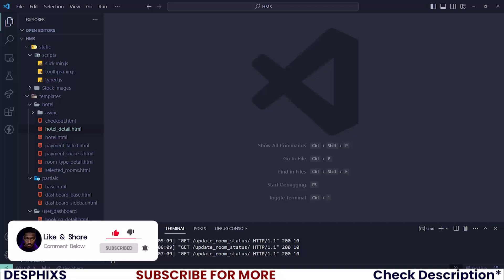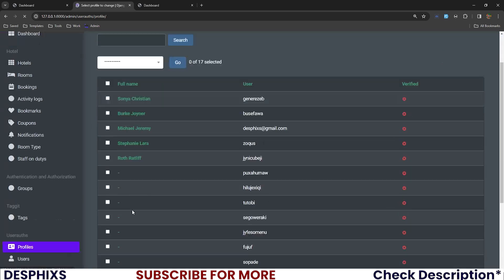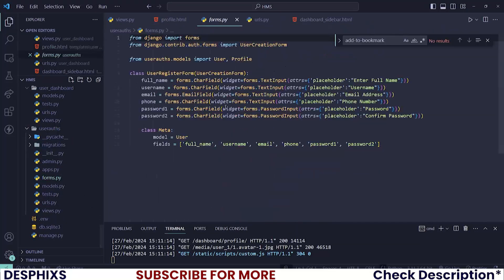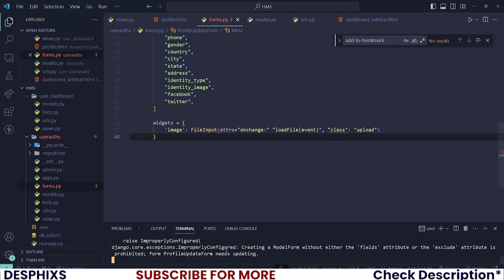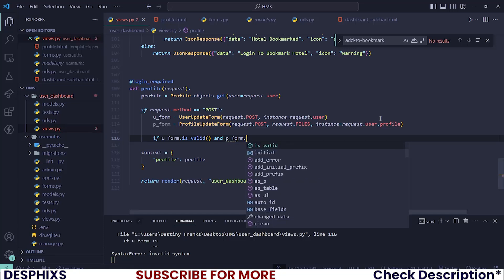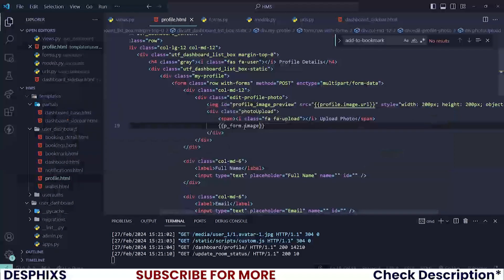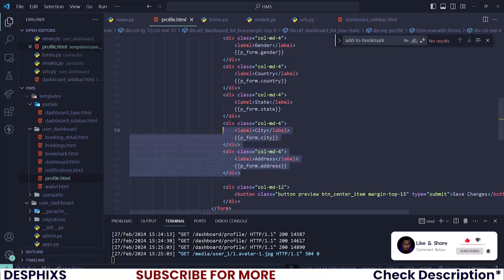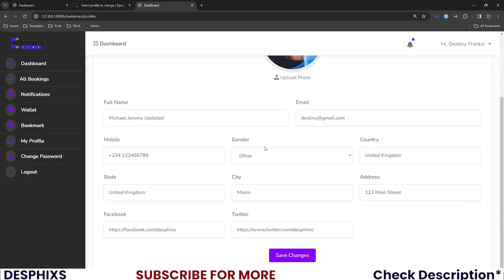User Profile Page and Settings In Django - Hotel Management System Using Django EP 37